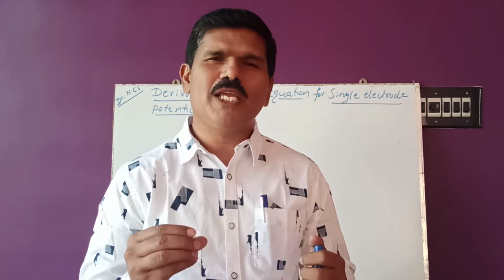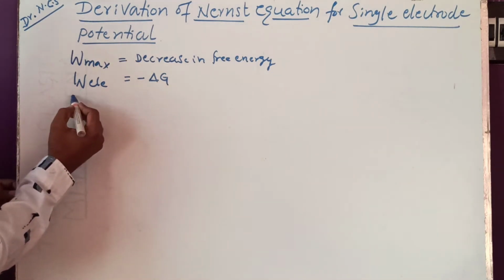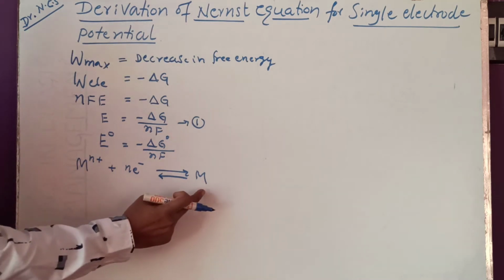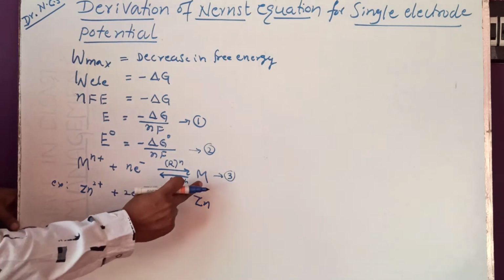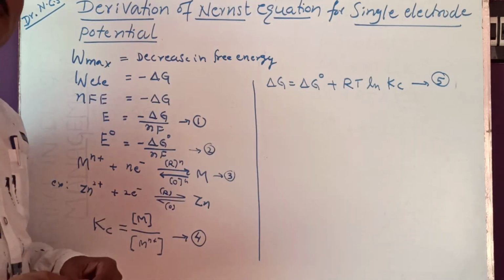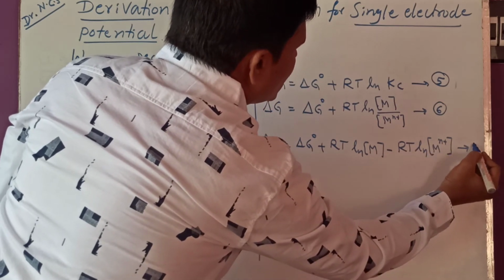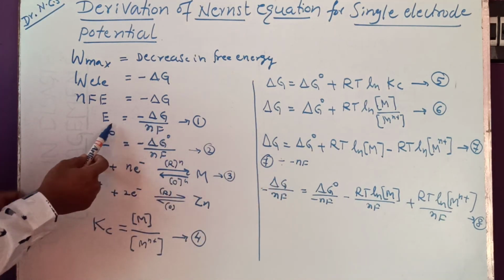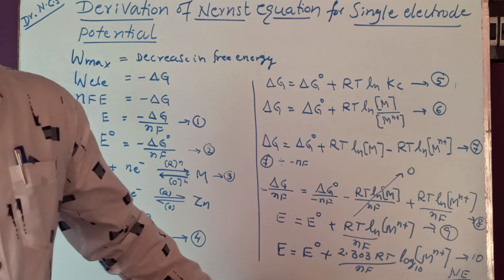Derivation of Nernst equation - most important question for examination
Explains the derivation of Nernst equation. Most important question for examination.